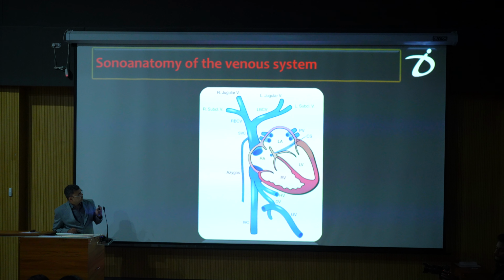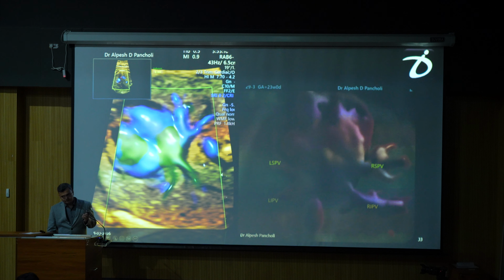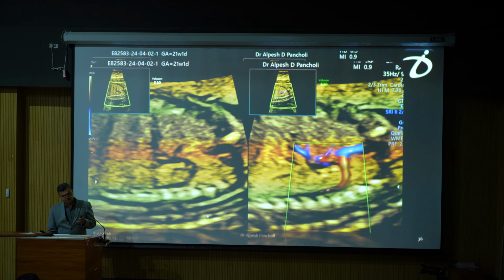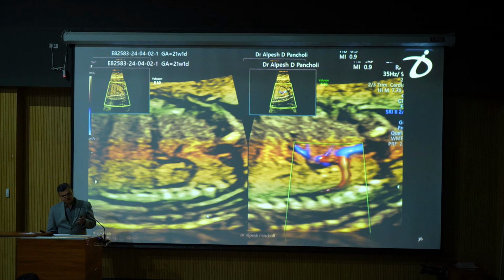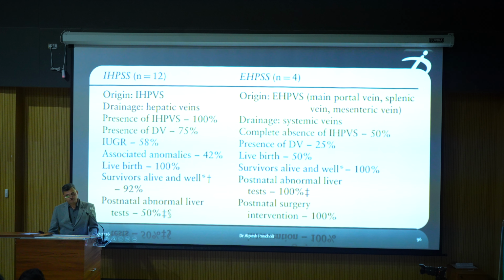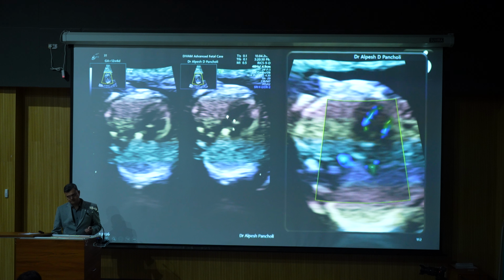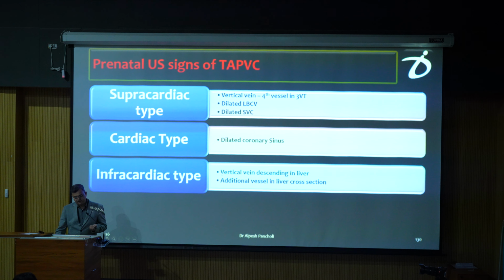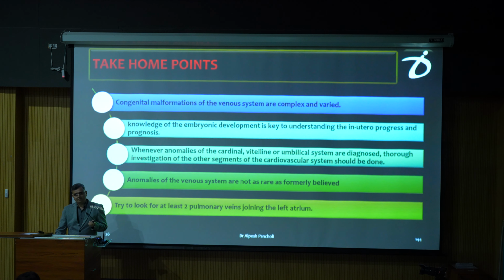Fetal Echocardiography: Lecture 9 by Dr. Alpesh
Venous Anomalies: IVC, SVC, Pulmonary Veins & Ductus Venosus